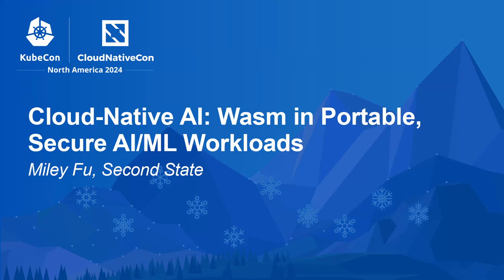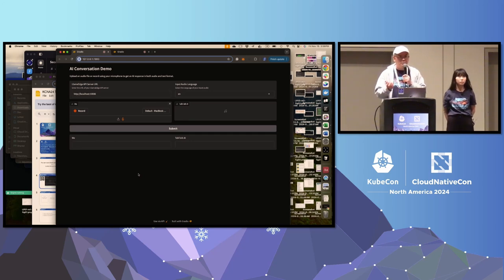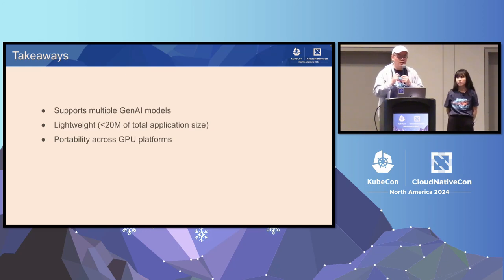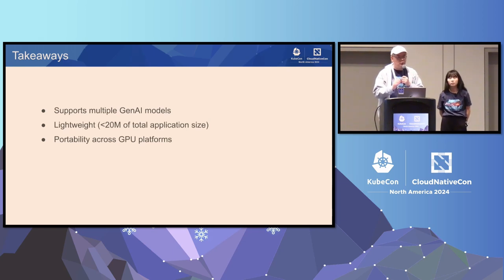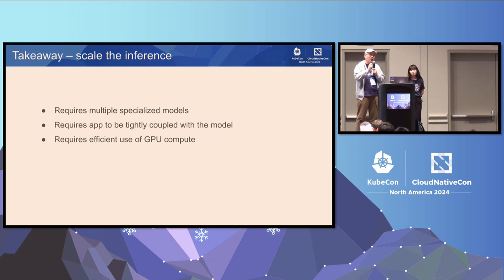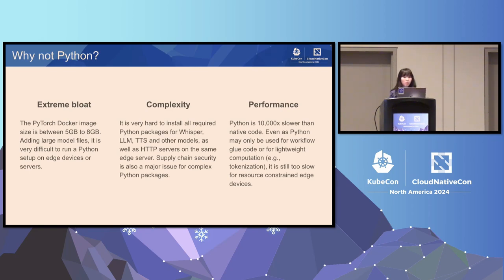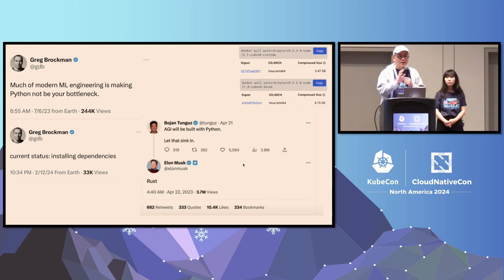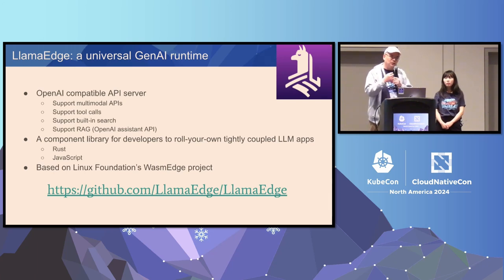Cloud-Native AI: Wasm in Portable, Secure AI/ML Workloads - Miley Fu, Second State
In this talk, we present Wasm as a pioneering solution for running AI/ML workloads in cloud-native environments. Our focus is on demonstrating how Wasm (on the server) facilitates the execution of AI models, such as Llama3, Grok by X, Mixtral etc, across diverse cloud and edge platforms without sacrificing performance. We will discuss the advantages of using Rust and WebAssembly in AI/ML workloads, highlighting aspects like portability, speed, and security. Real-world examples will illustrate the deployment of AI inference models using Wasm runtime in Kubernetes environments, showcasing seamless orchestration and execution across varied devices. This session is aimed at cloud-native practitioners and AI/ML enthusiasts eager to explore innovative approaches in AI deployment.